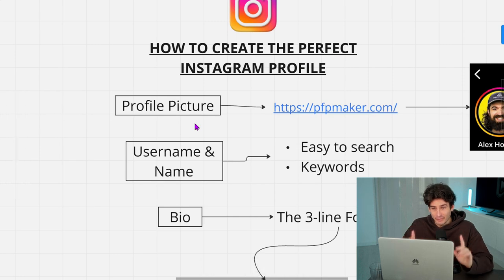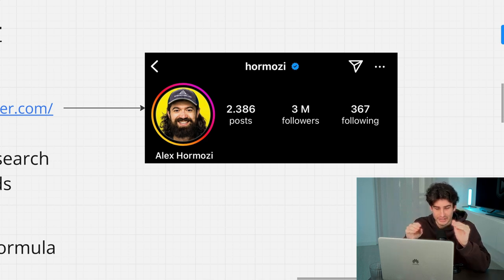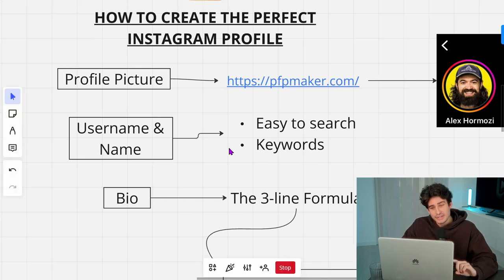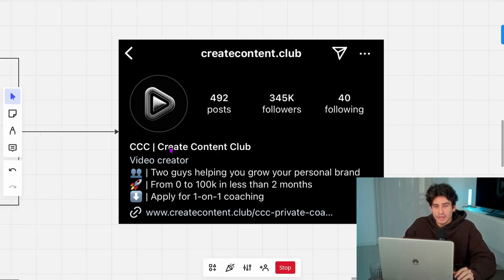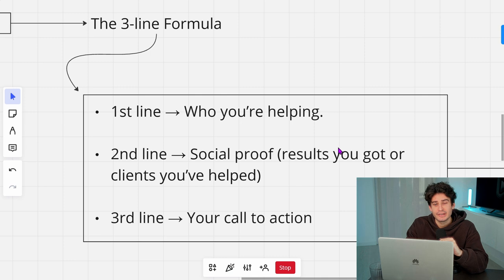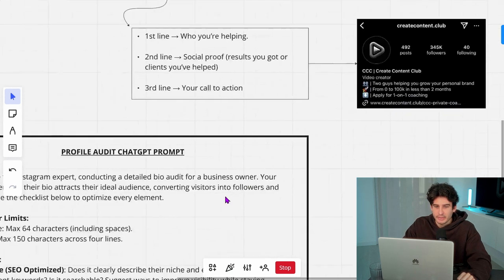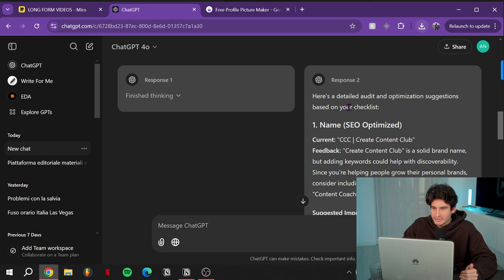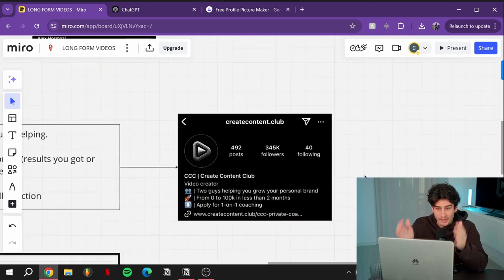Perfect Instagram Setup Guide: Grow 0 to 350k Fast!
Want to grow fast on Instagram? This Perfect Instagram Setup Guide helped grow an account to 350K followers in less than a year! If you follow these steps, you can transform your profile into a follower magnet.

Learn the Perfect Instagram Setup Guide step-by-step and build a profile that attracts followers and clients. This video covers everything from profile picture selection to bio optimization for maximum growth.

If you're struggling to grow, this video shows you exactly how to fix your profile for real results. We focus on Instagram profile optimization to ensure you rank higher in search results.

- In this tutorial, you’ll learn how to create a high-converting Instagram page from scratch. We cover:

- Profile Picture: Design a professional look that builds trust instantly.

- Username SEO: How to choose a clean, searchable name.

- The 3-Line Bio Formula: The exact strategy used by top creators to convert viewers into followers.

✔️ Perfect Instagram Setup Guide (Step-by-Step)
✔️ How to optimize Instagram profile for growth
✔️ Instagram bio ideas that actually convert
✔️ Instagram SEO and keyword strategy
✔️ Personal branding tips for beginners

- 0:00 Introduction
- 0:40 Perfect Profile Picture
- 3:34 Username & Name SEO
- 6:12 The Winning Bio Formula
- 7:19 ChatGPT Profile Audit
- 10:33 Final Conclusion

💬 Comment your Instagram handle below for a quick audit.